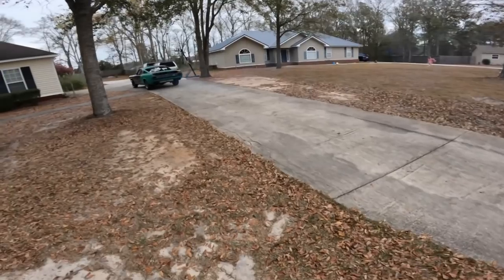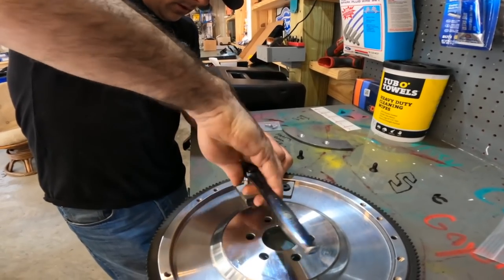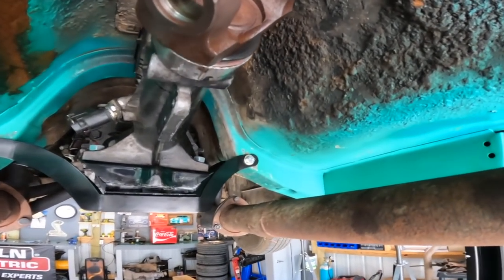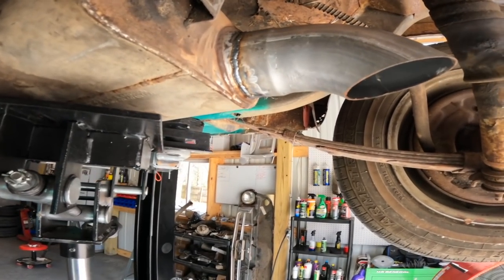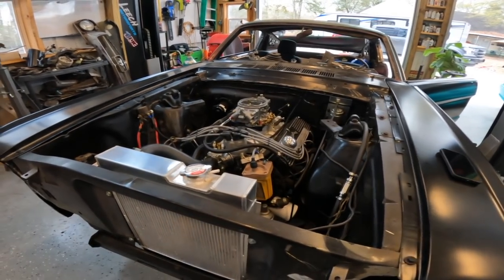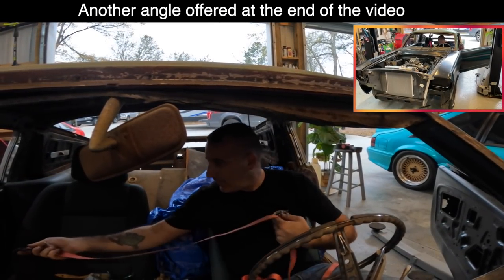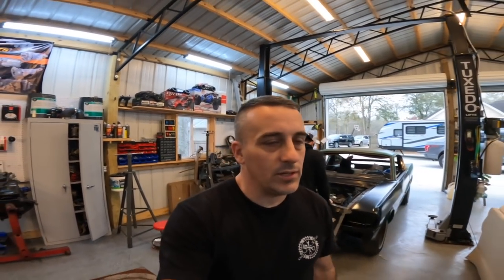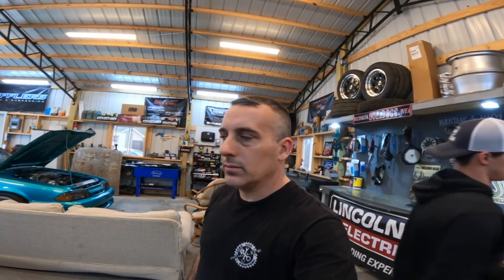I BET MY NEIGHBORS WERE LIKE... WTF? / First Real Drive In My 65 After 20 Years!